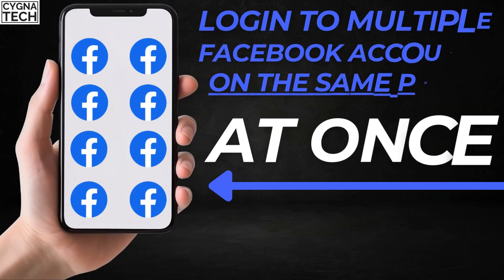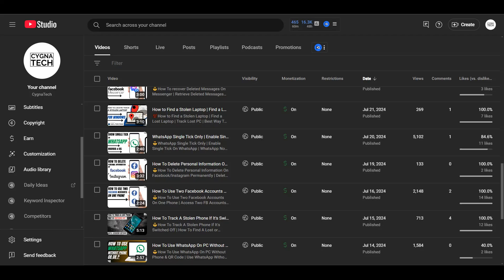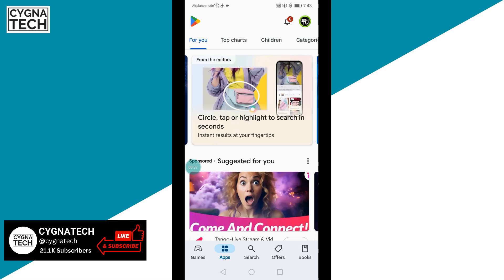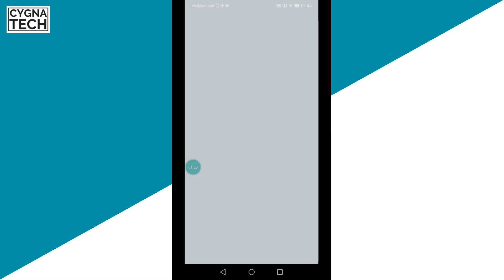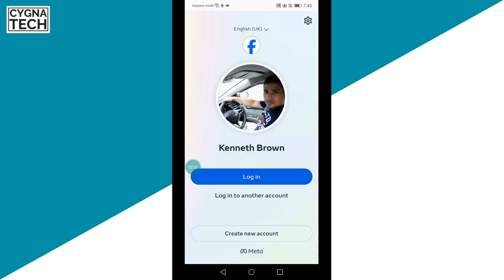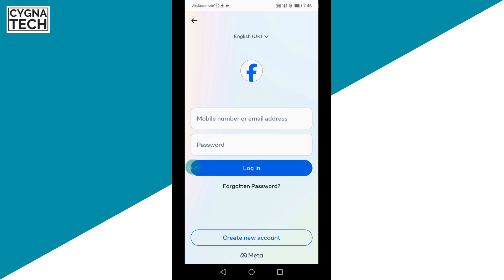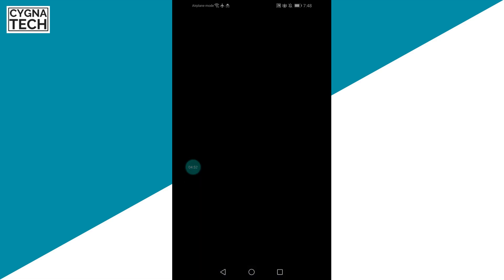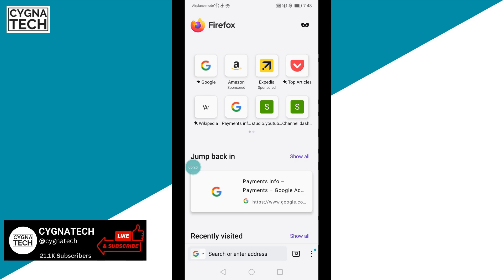How To Use Multiple Facebook Accounts On One Phone | Sign-in To Multiple Facebook Accounts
Cheers!!!
Ken
Team CYGNATECH